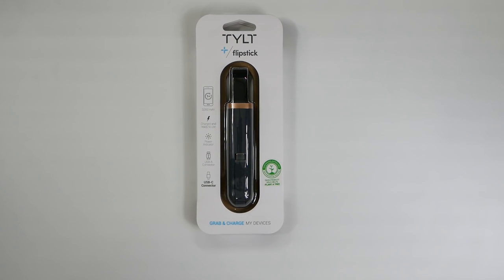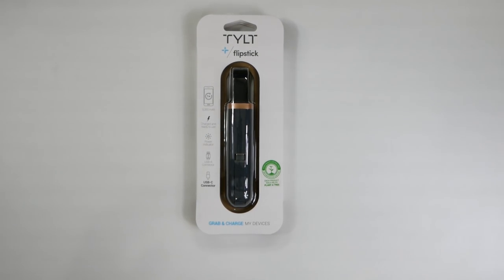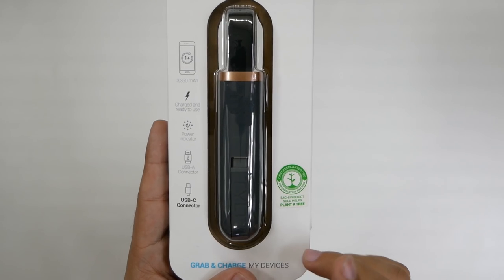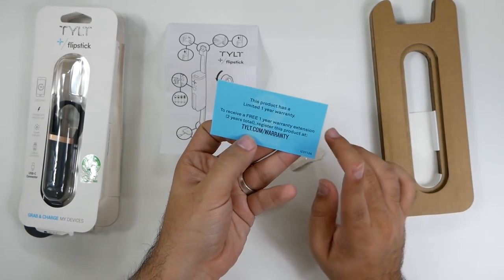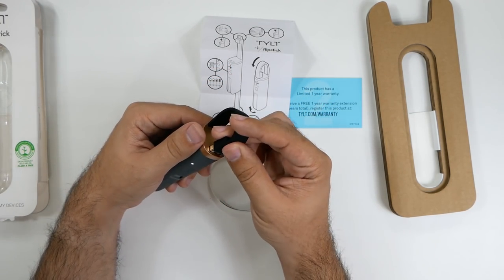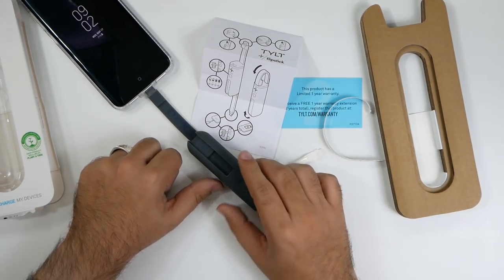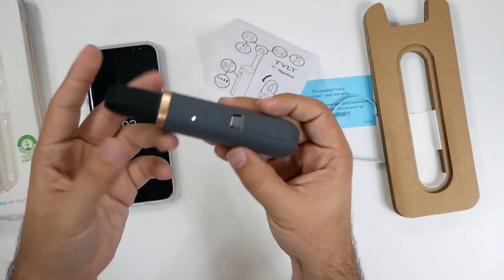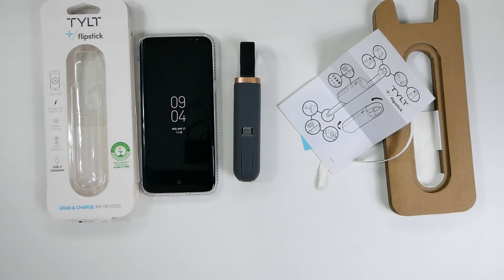Tylt Flipstick: A Great Type C Batterypack - YouTube Tech Guy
We go over the Tylt Flipstick which is a quality Type C Batterpack